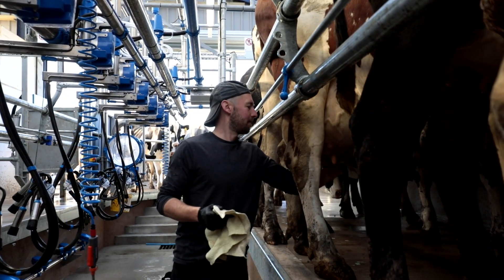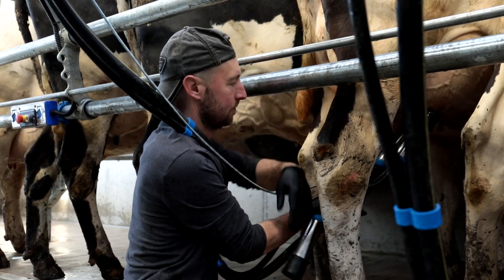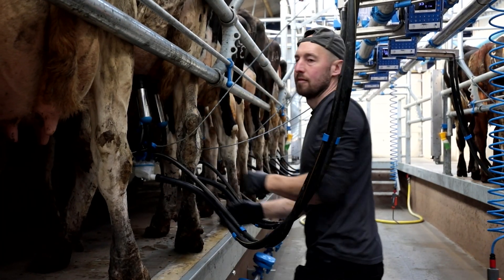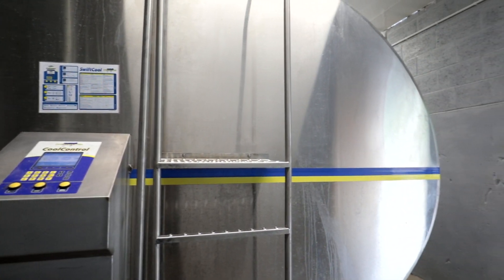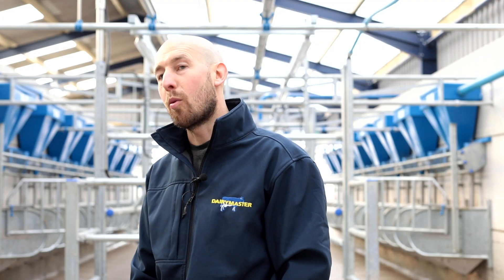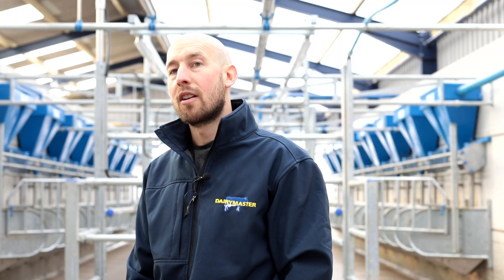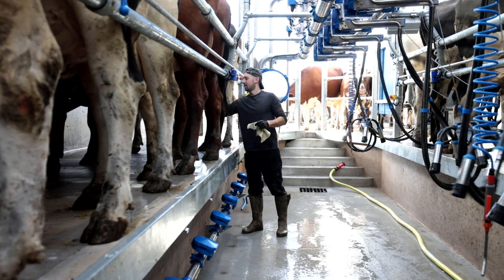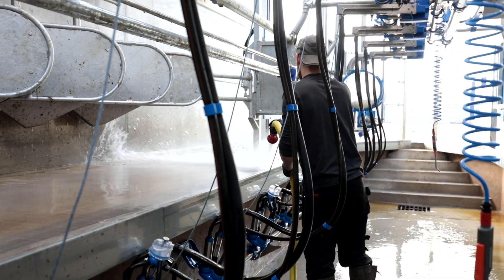A Glimpse into North Yorkshire - 16 Unit Dairymaster Swiftflo Swing Parlour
Pete Stephenson with the help of his wife Emma and son is currently milking 120 cows through a 16-unit Dairymaster Swiftflo Swing parlour. He plans to increase this number up to around 250 cows in the next 18 months. The Stephenson's have also diversified on the farm installing 3 Sheppards huts and welcoming in guests.

0:00 Intro
0:38 Parlour Automation
0:53 Operators
1:07 Cows
1:20 Drafting
1:48 Tank
2:25 Dairy Technician & After Service
2:48 Favourite Feature
3:02 Glamping Sheppards Huts
3:44 Outro